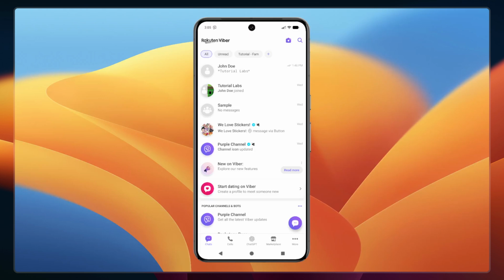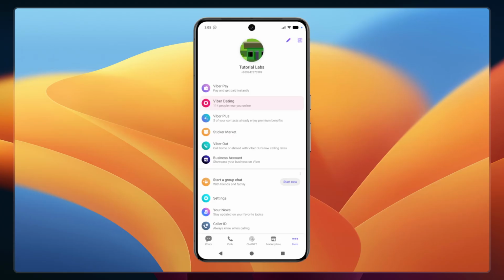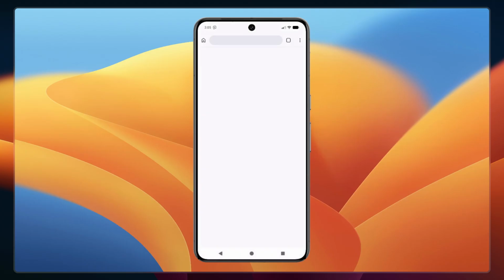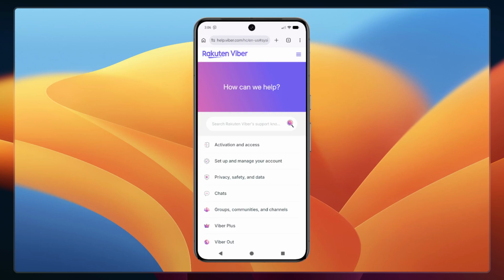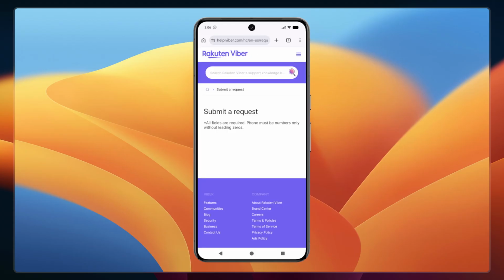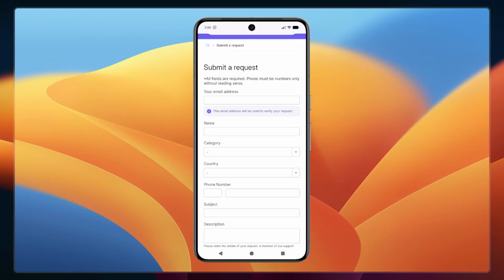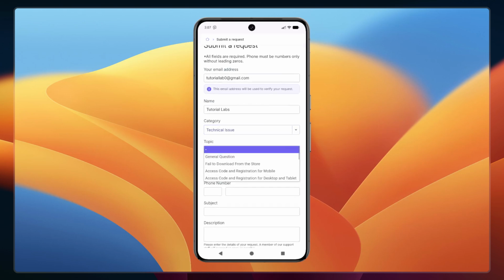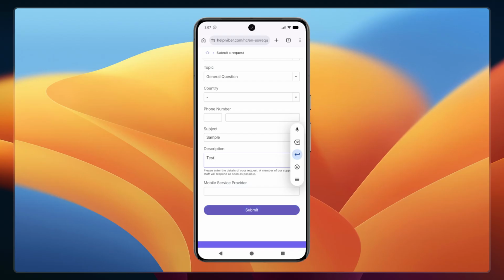How To Contact Viber Customer Service (Full Guide 2026)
In this video, you'll learn how to contact Viber customer service, reach Viber customer support team, get in touch with Viber help, Viber customer service contact methods, find Viber customer support options, email Viber customer service, Viber live chat support details, how to talk to Viber representative, Viber customer support contact guide, contact Viber for technical help, where to find Viber support staff, get Viber customer assistance quickly